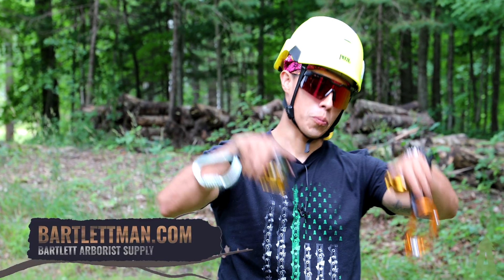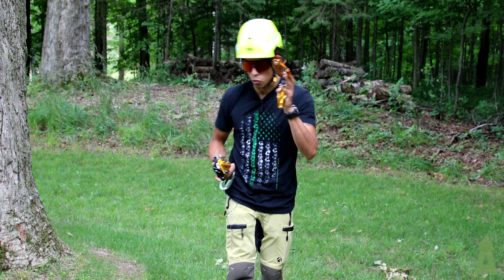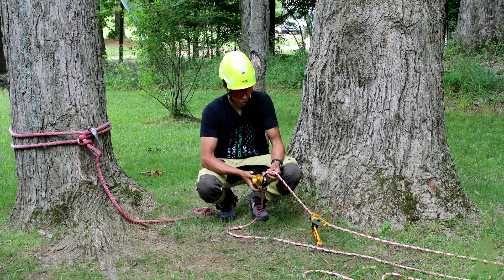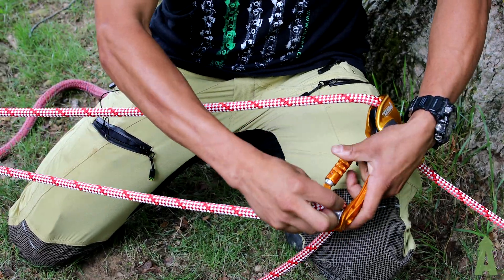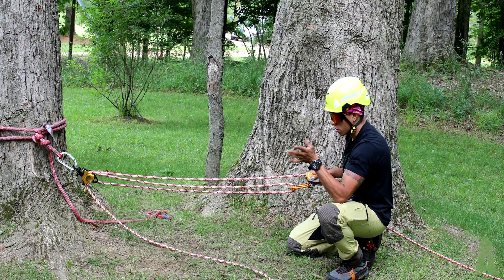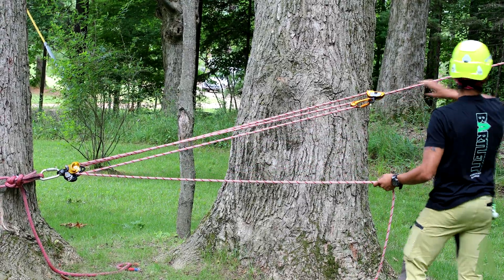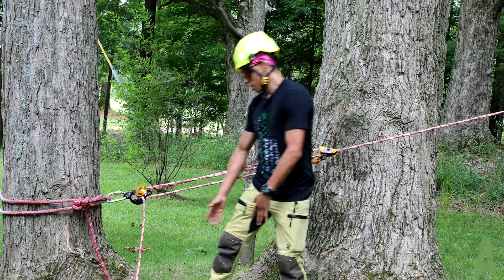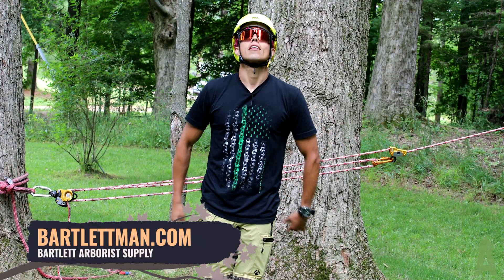Petzl Pulley Twin Release for Tree Work: 3:1 Mechanical Advantage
Mechanical Advantage haul systems can help us lift tree limbs, logs and the most commonly used application - felling trees. In this video, we quickly go over how to convert a Petzl Twin Release pulley into a 3:1 mechanical advantage system, with the help of a Petzl Rescucender and a Petzl Rollclip A.